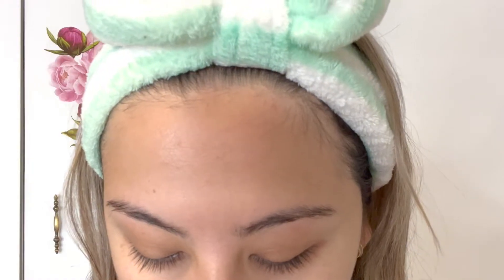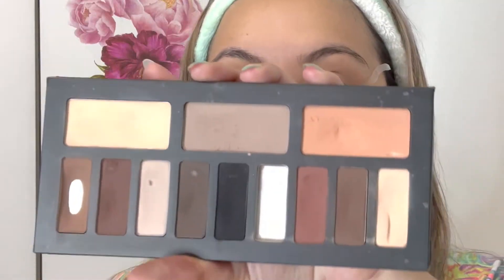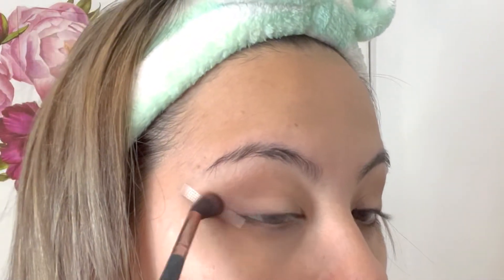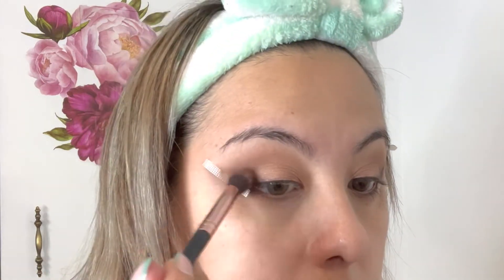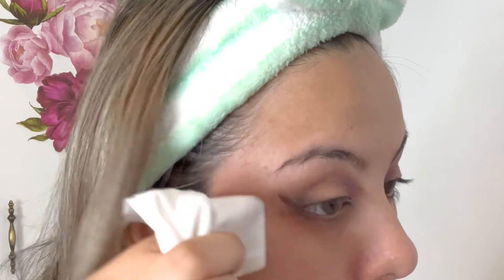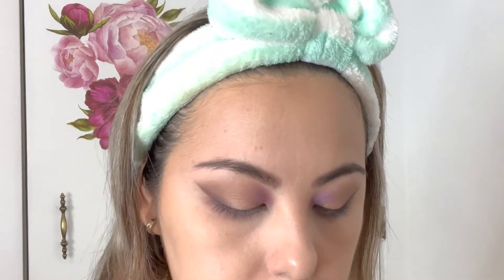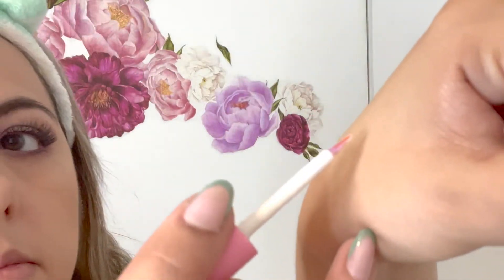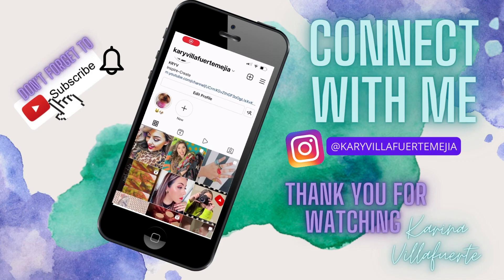SIMPLE BROWN & PURPLE MAKEUP LOOK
This is the perfect look that can transition from day to night so easily.

You do not necessarily need the exact pallets to recreate this look. Take any of your favorite browns and purples and you will get just the same look :)